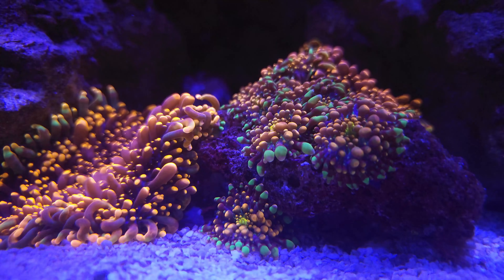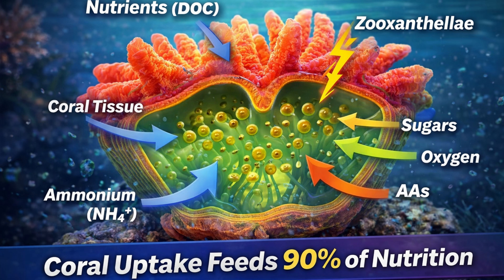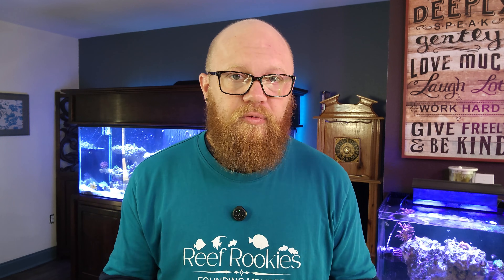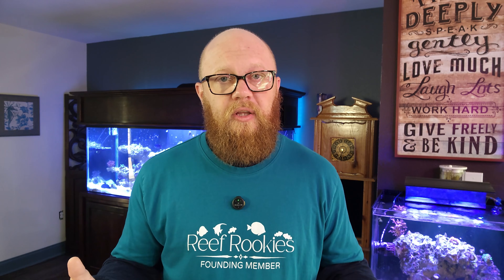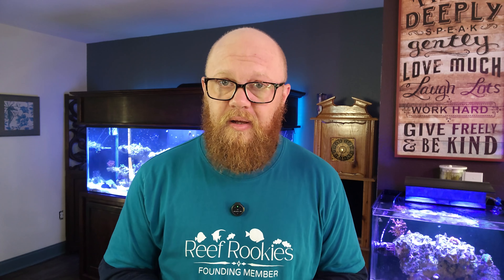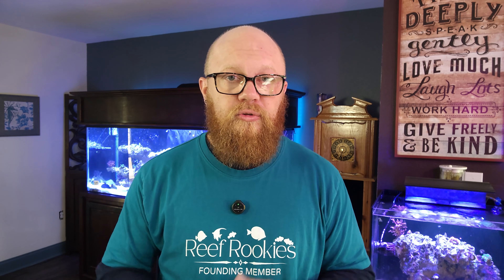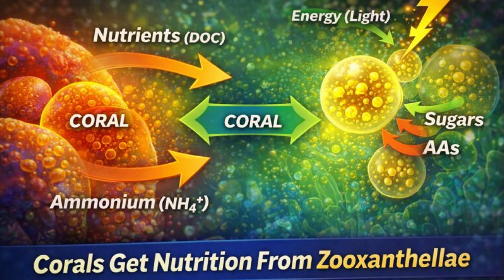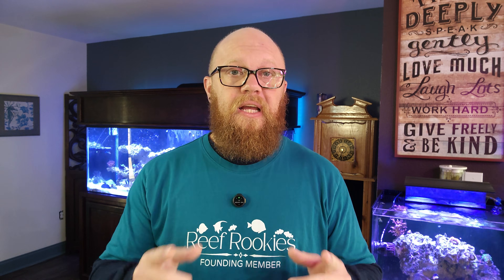This is largely misunderstood in reef keeping.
Most reef keepers are taught to fear ammonia and wait weeks or months before adding corals.  That advice is incomplete.

In this video, we break down the actual biology and chemistry behind coral nutrition and explain why corals can safely go into a reef tank on day one.

You’ll learn:

How corals absorb nutrients directly through their tissues

Why ammonia (NH₃ / NH₄⁺) is a preferred nitrogen source

Why nitrate is not required for coral survival

How corals actively help establish the nitrogen cycle instead of waiting on it

This isn’t opinion or reef folklore.
It’s basic biochemistry applied to reef aquariums.